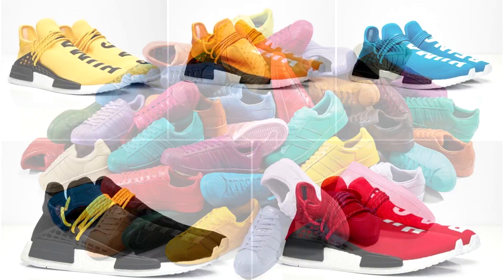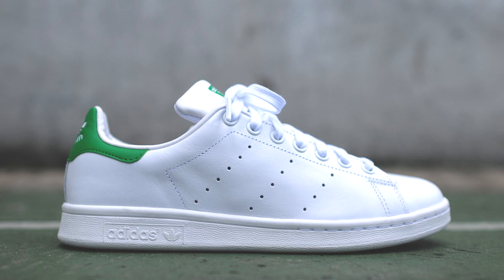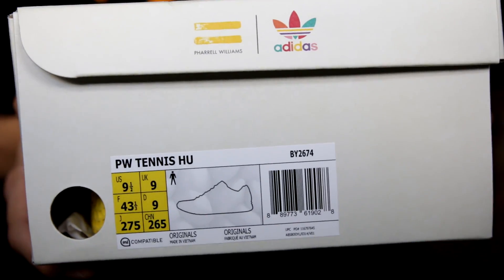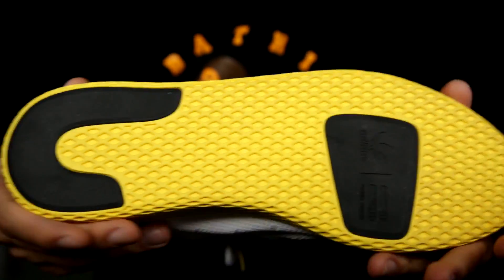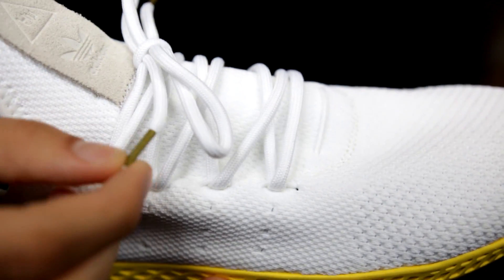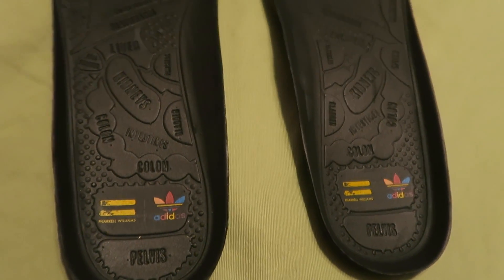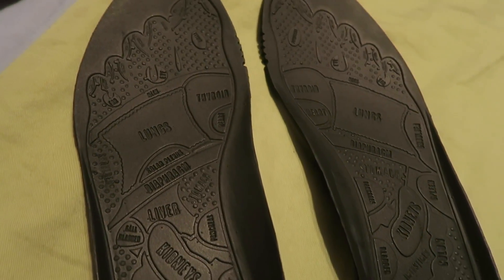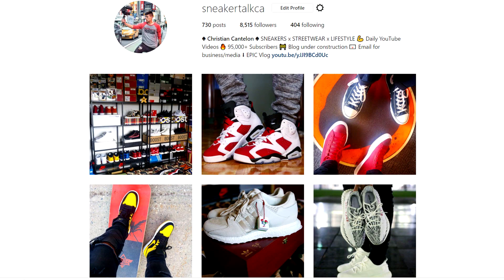ADIDAS PHARRELL TENNIS HU REVIEW - SNEAKERTALK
Here's the SneakerTalk review of the new Adidas Pharrell Tennis HU!

GET ME VERIFIED! Add me on Google +

I'd love if you bought some merch!